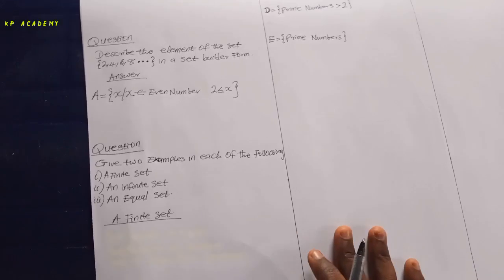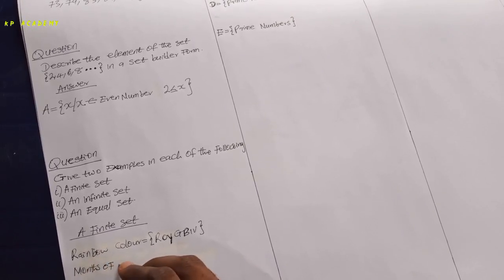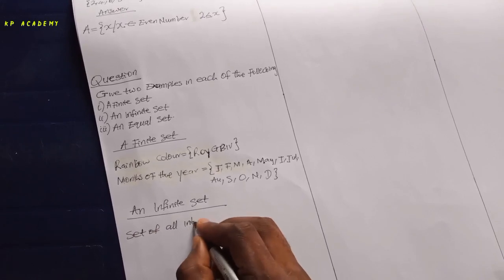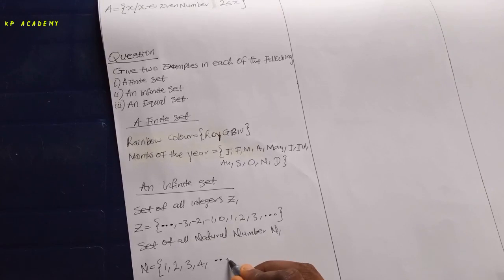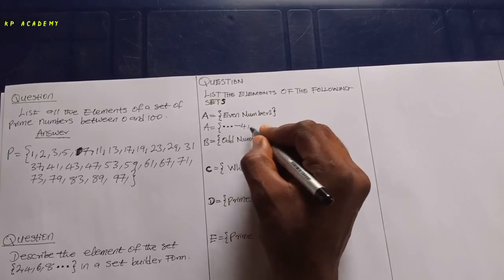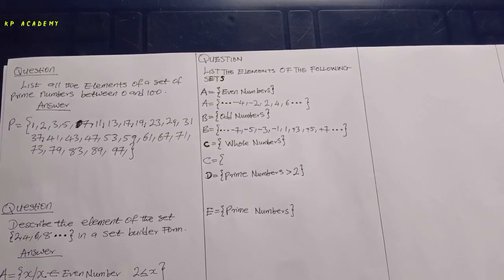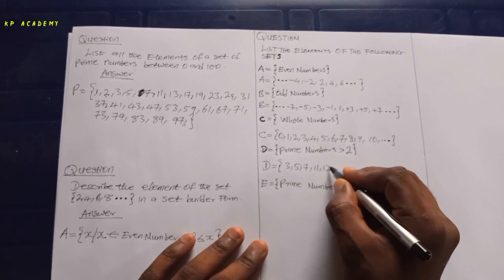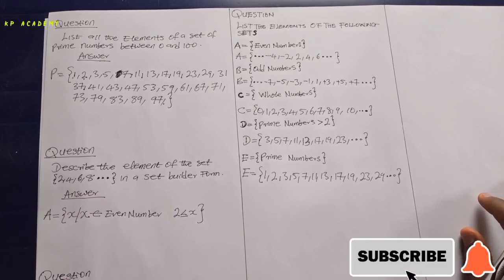Q&A ON SET OPERATION/THEORY || part9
Q&A ON SET OPERATION/THEORY || part9 || maths finiteset infiniteset setbuildernotation listingnitation .
This video tutorial and other subsequent videos in this playlist explains the concept on set theory.